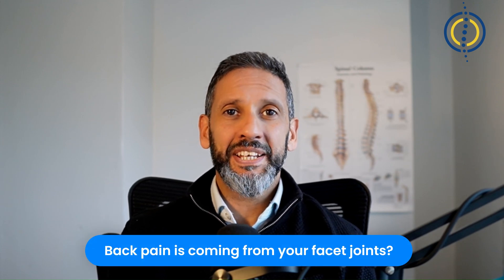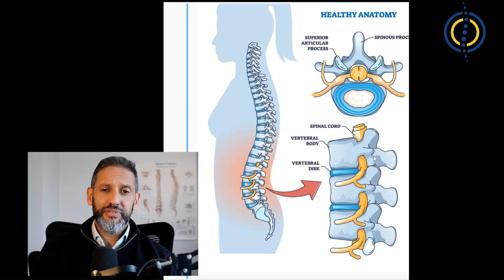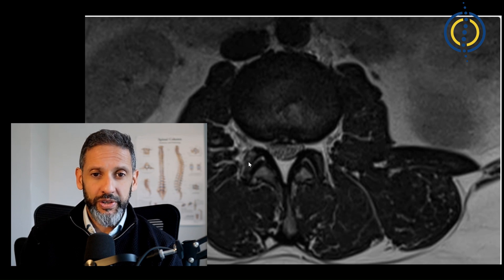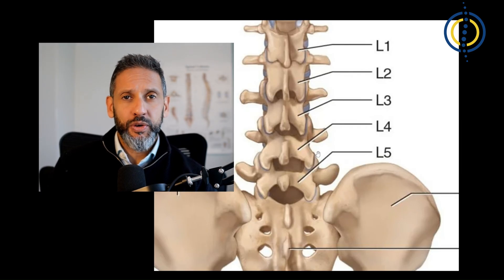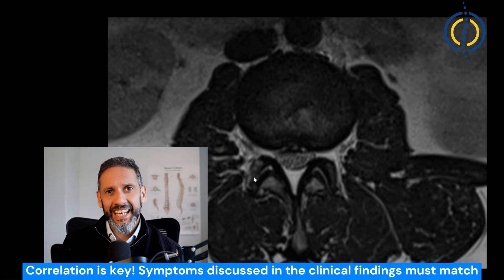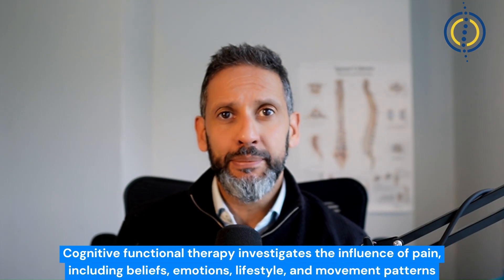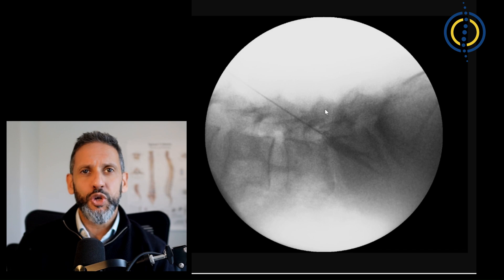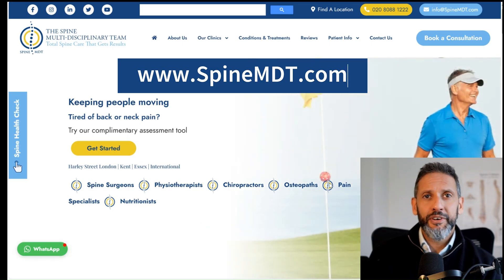What is facet joint pain? Spine surgeon explains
Facet joints are small joints at the back of the spine that allow movement and flexibility — but they can also become a source of back or neck pain.
In this video, spinal surgeon, Anthony Ghosh explains:
• What facet joints are and what they do
• How facet joint pain develops (arthritis, strain, posture)
• Typical symptoms and how it feels
• How facet joint pain is diagnosed
• Treatment options — from physiotherapy and exercise to injections or surgery (in rare cases)
• How strengthening and movement can help protect these joints long-term
If you’ve been told your back pain is due to “facet joint arthritis” or “facet joint syndrome,” this video will help you understand what that really means — and what you can do about it.

There are multiple professionals (surgeons, physiotherapists, chiropractors, osteopaths and more) who treat back and spine problems. But often they work independent of each other and few patients have someone taking responsibility of overall oversight of care in a team. This is why I founded The Spine Multi-Disciplinary team (MDT), to bring all professionals of spine care together under my oversight as a surgeon to provide spine care that gets results.

TOTAL SPINE CARE THAT GETS RESULTS!